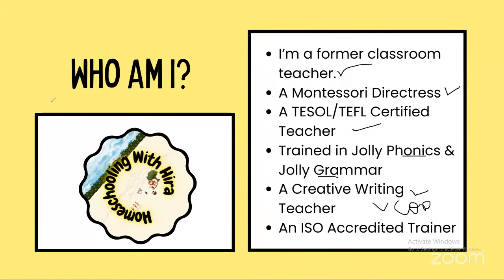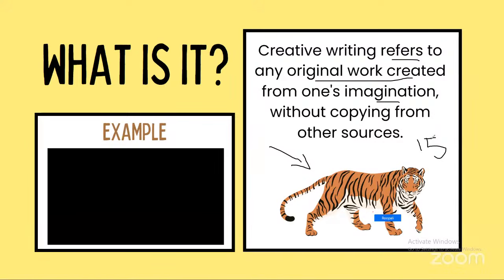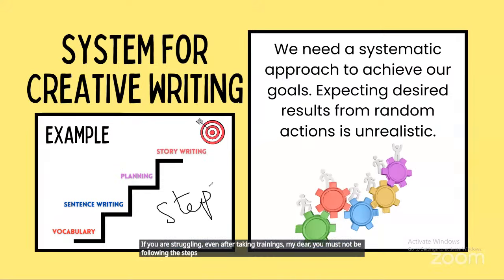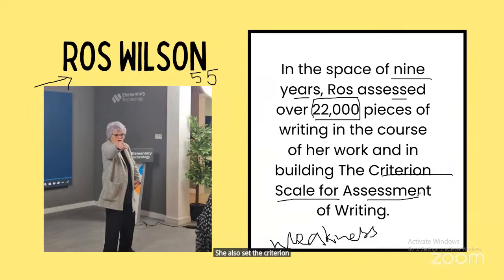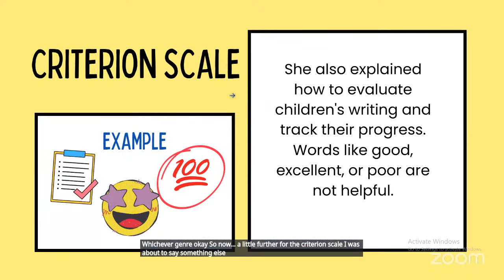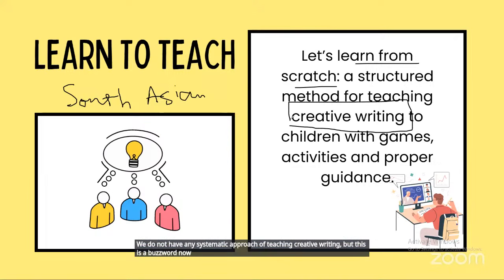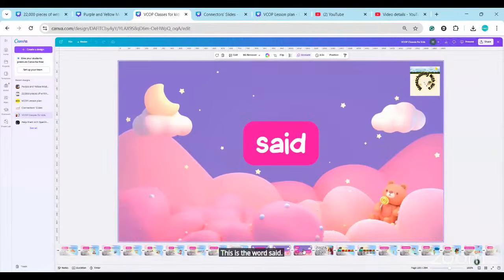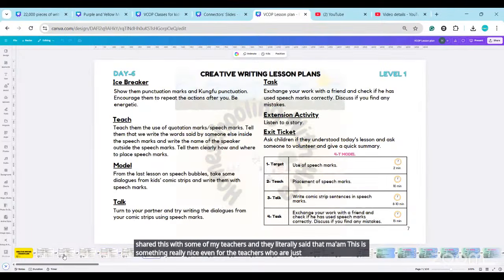Copy of Creative Writing: Problems, Solutions, Resources